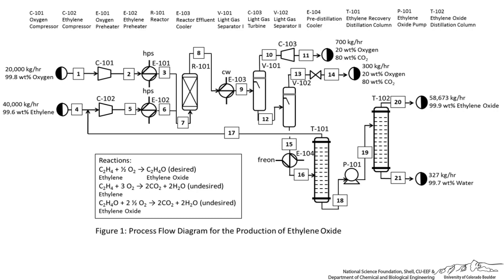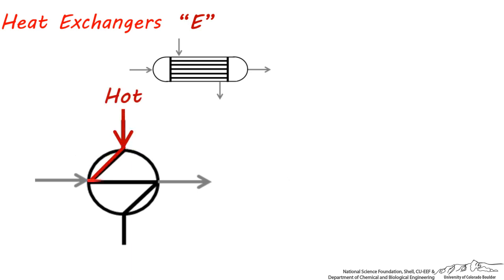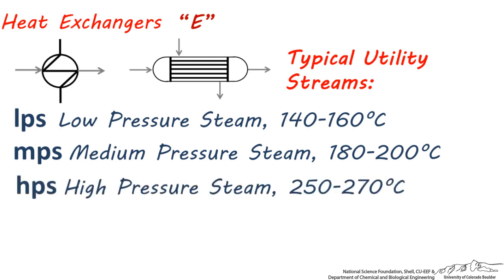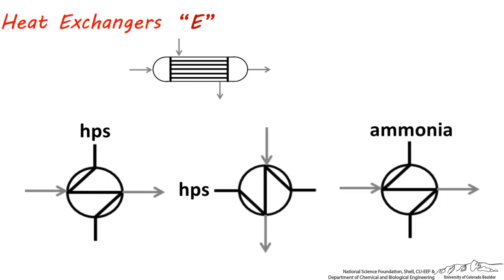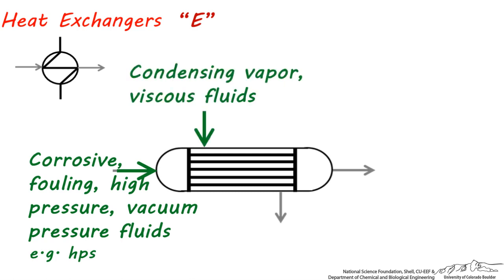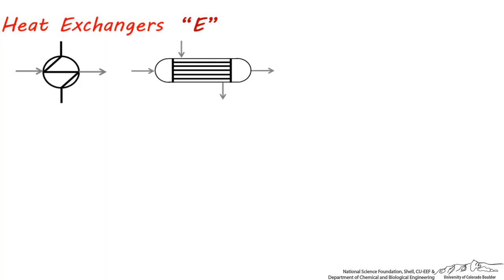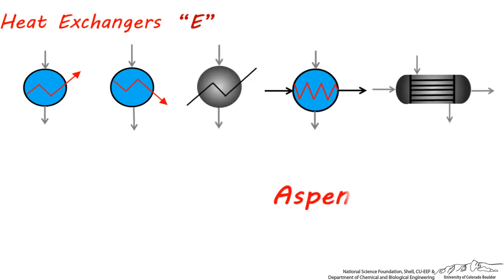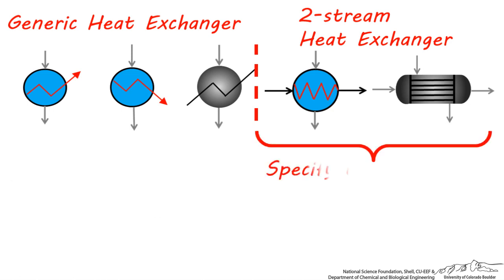PFDs: Heat Exchangers Part 1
Introduces the symbol representations for heat exchangers on a PFD. Part 1 of 5. Made by external faculty and prepared at the University of Colorado Boulder Department of Chemical and Biological Engineering.